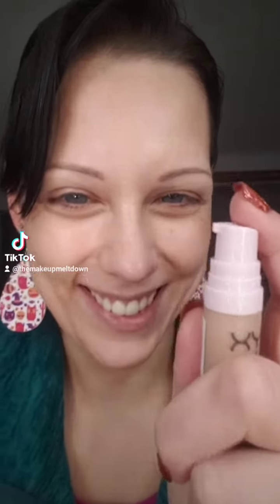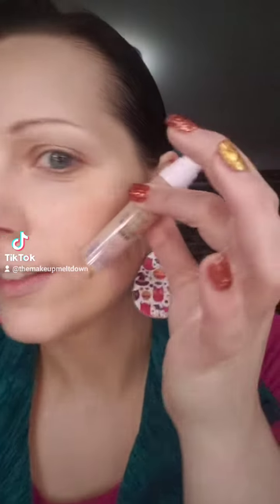The Makeup Meltdown: NYX Bare With Me Concealer Serum Review